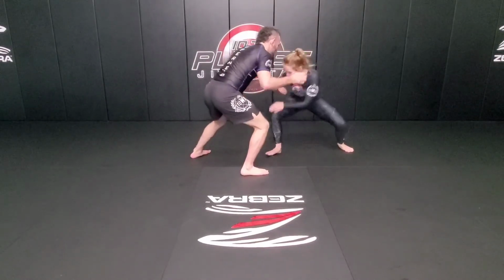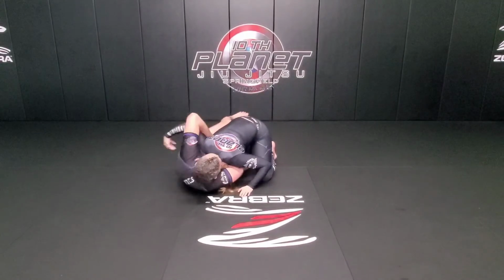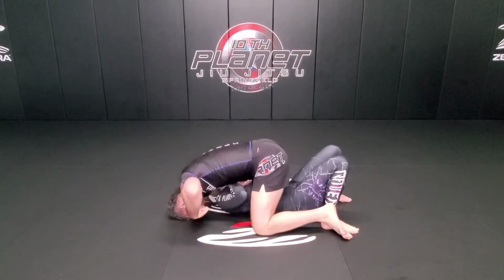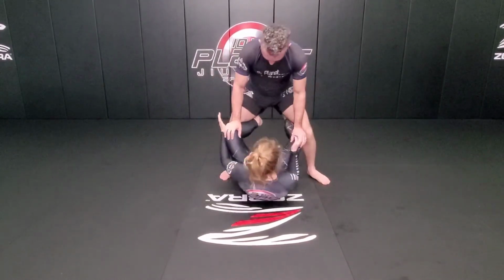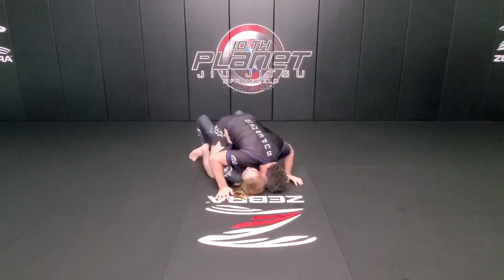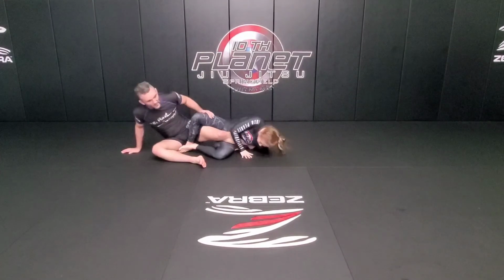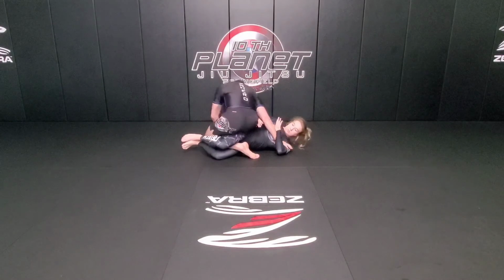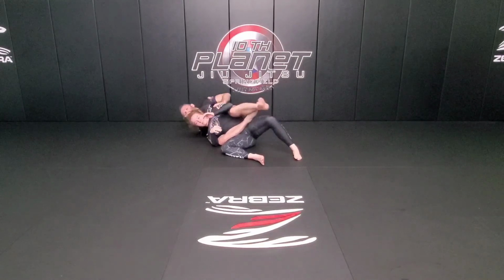10th Planet Springfield Warmup B3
10th Planet Springfield Warmup B3